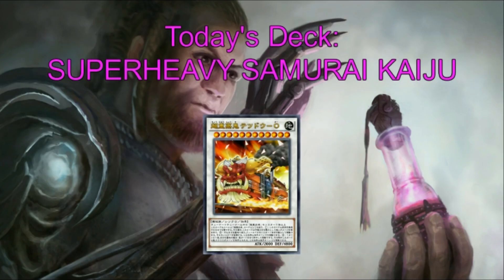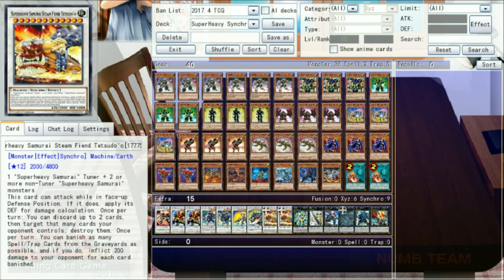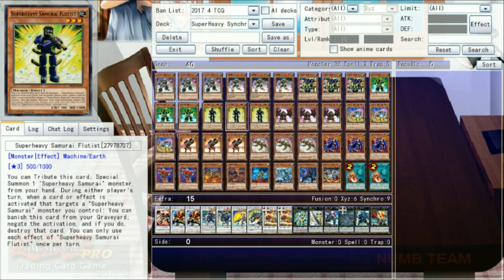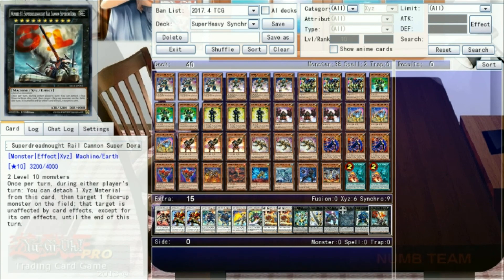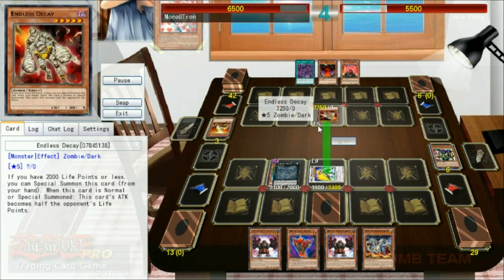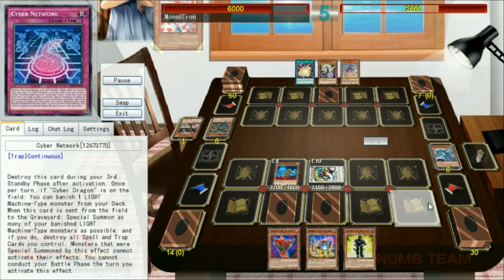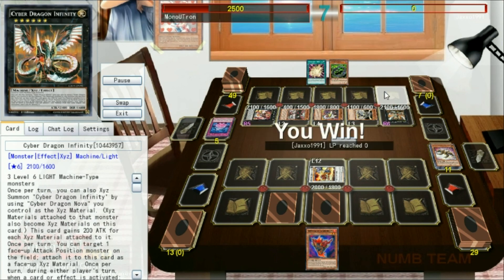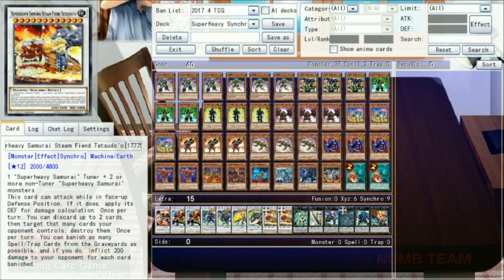SUPERHEAVY SAMURAI KAIJU SYNCHRO - Ten Minute Testing 6/4/17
What's up?

It's good to be back. Today we're playing some of the new Superheavy Samurai cards in an attempt to get Steam Fiend Tetsudo'o to be playable. Join me on my slow realization of why nobody plays Superheavies.